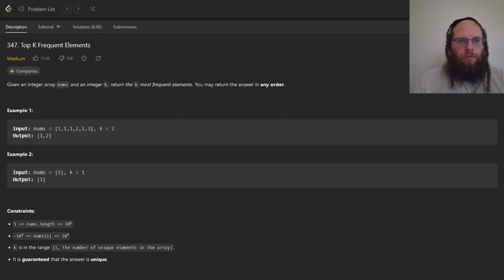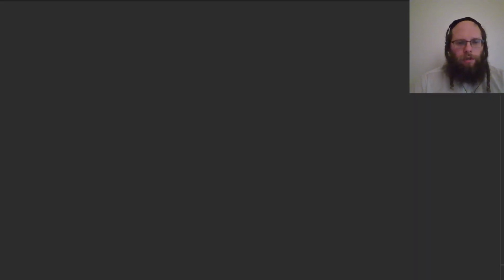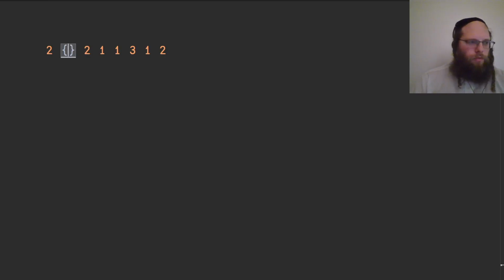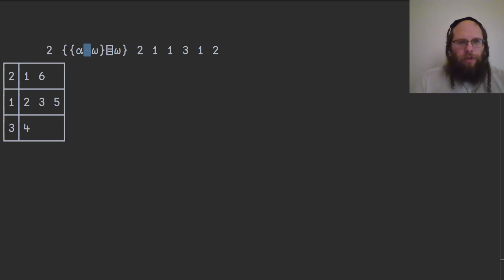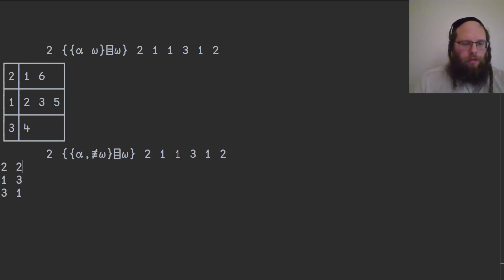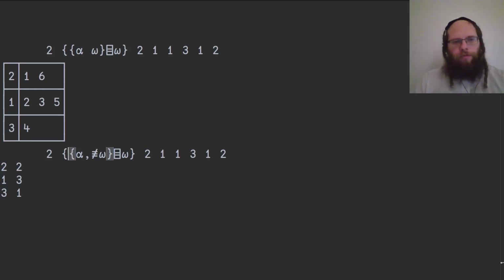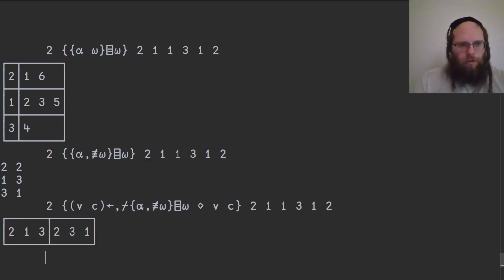Top K Frequent Elements (LeetCode 347) in APL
Given an integer array nums and an integer k, return the k most frequent elements. You may return the answer in any order.